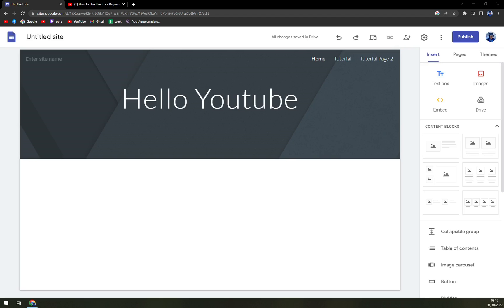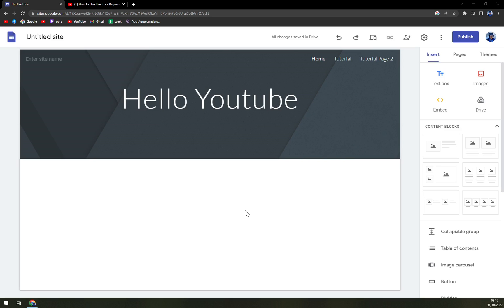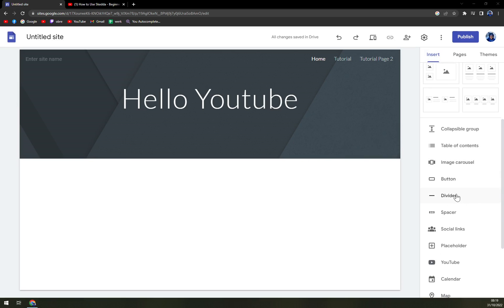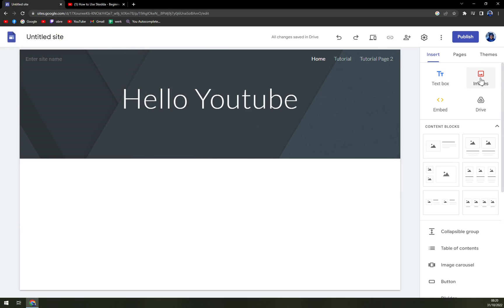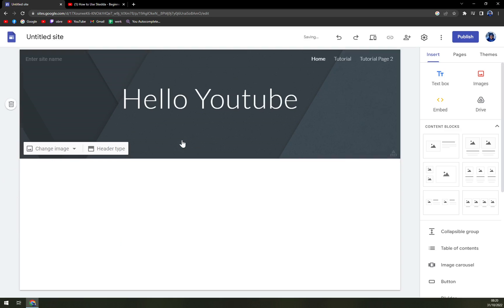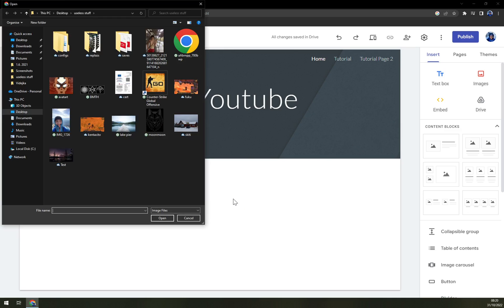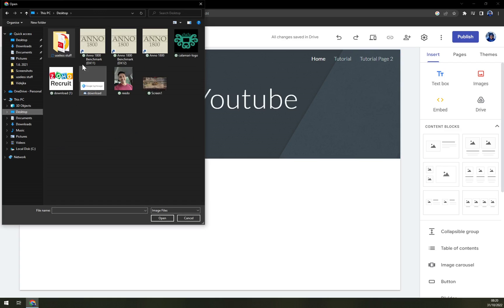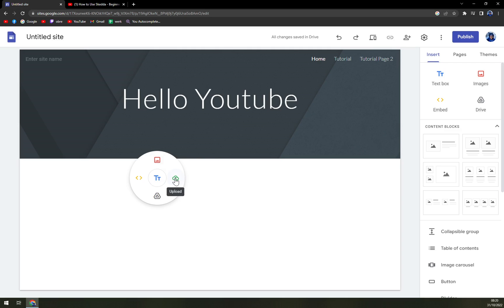How to Upload Images into Google Sites